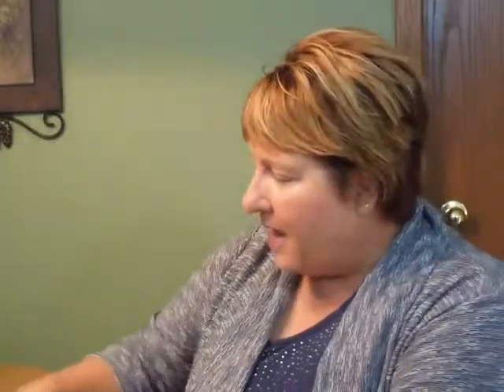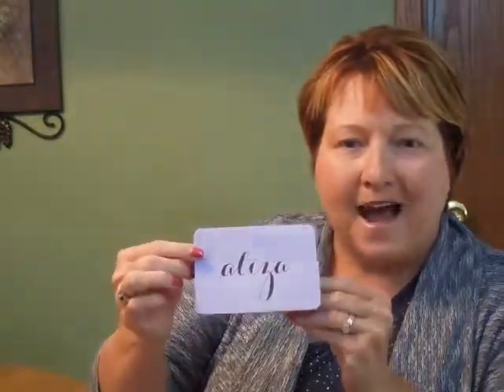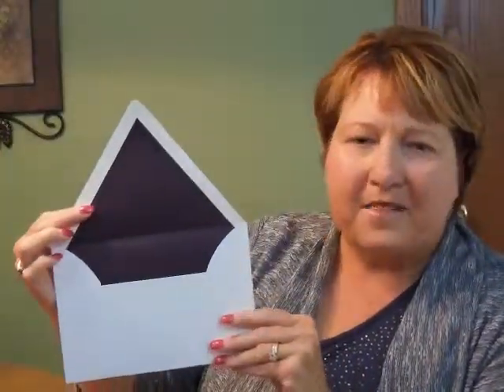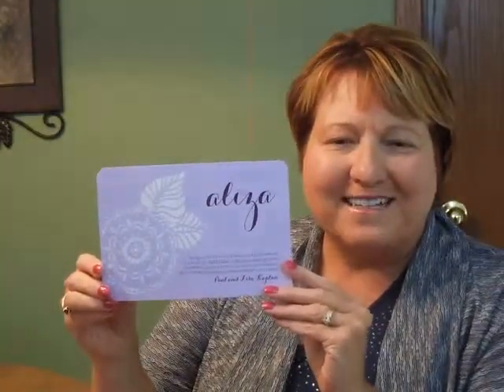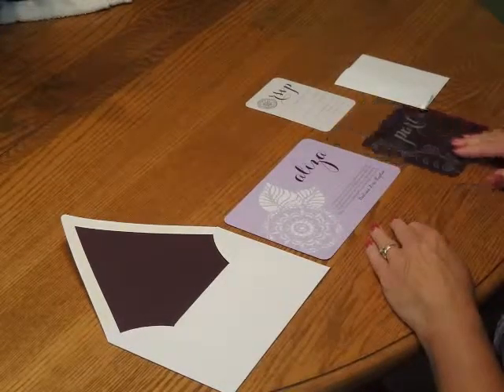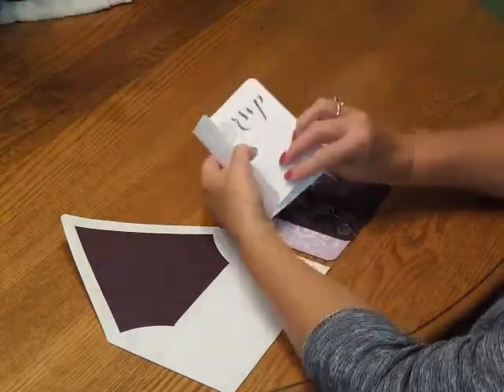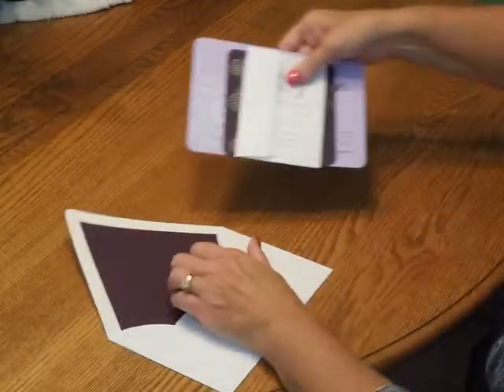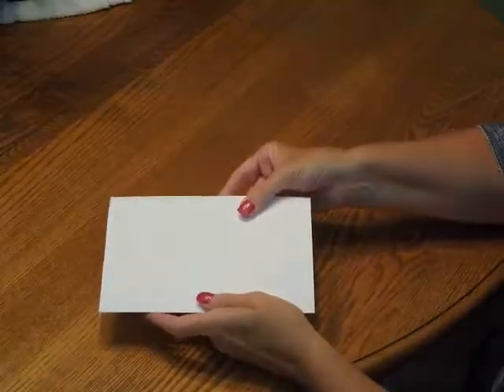Bat Mitzvah Invitation - Paper Lace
Demonstration and Assembly Instructions for the Paper Lace Bat Mitzvah Invitation from Invitations4Less.com.